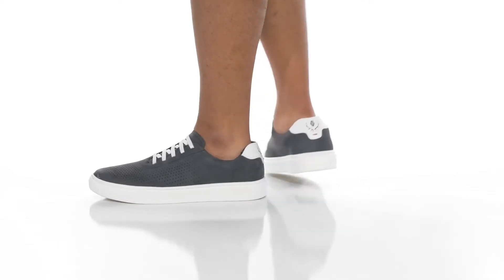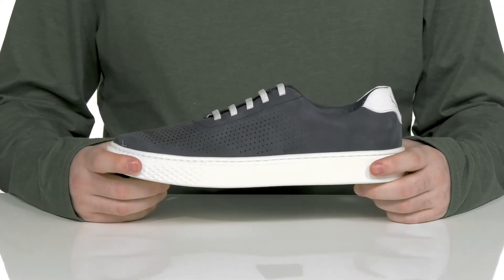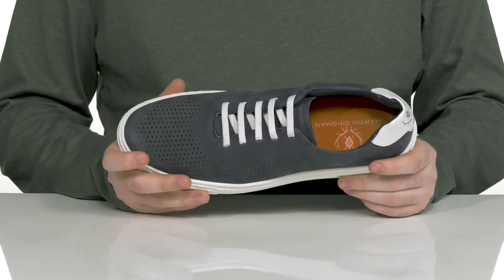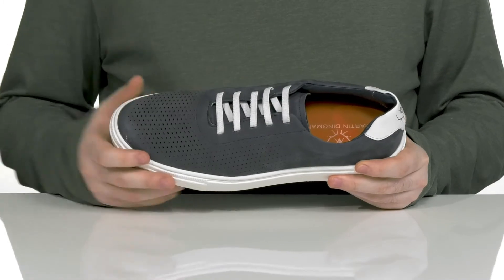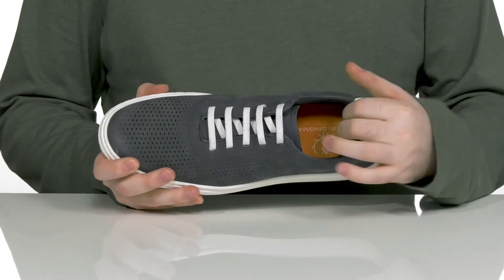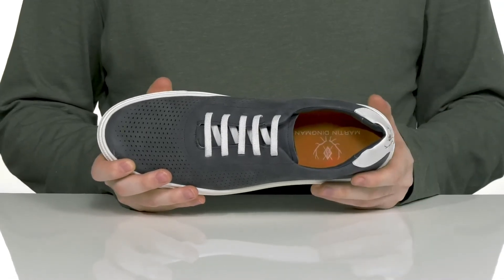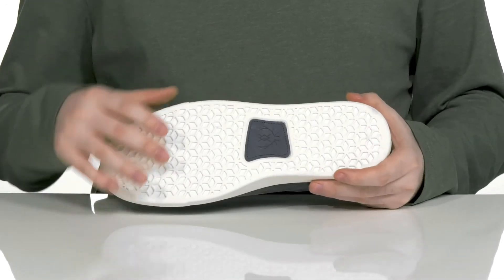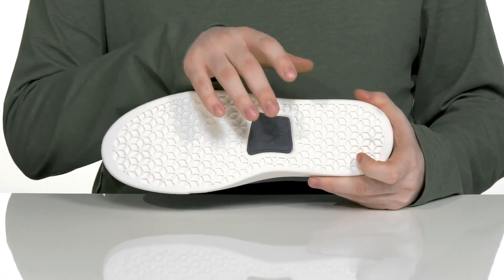Martin Dingman Dylan SKU: 9654734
The Martin Dingman&reg; Dylan shoes are a perfect to bring comfort to your feet as you step out.
Leather upper.
Leather lining.
Synthetic insole.
Round toe.
Lace closure.
Contrast patch at the counter.
Intricate texture at the upper.
Synthetic outsole.
Imported.
Single shoe weight: 12 oz.